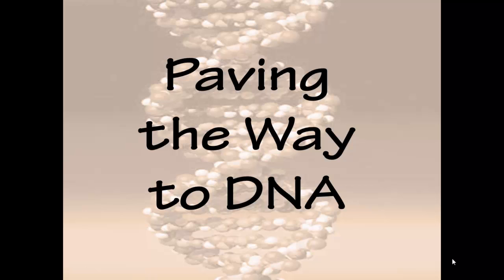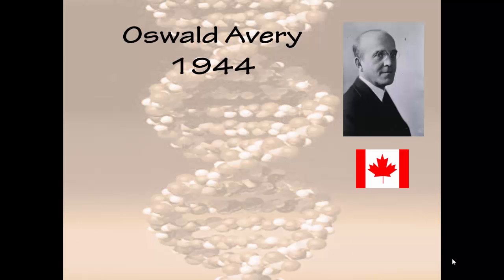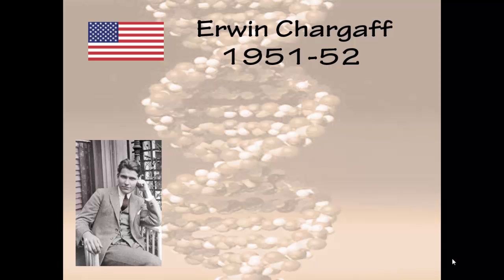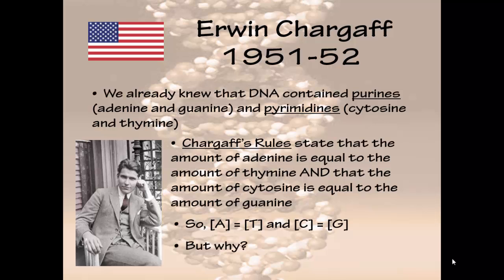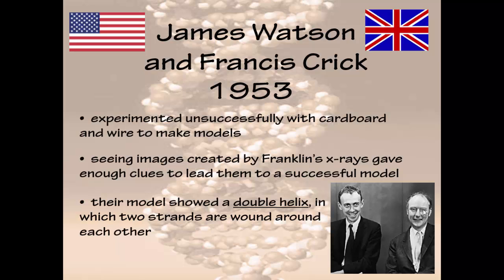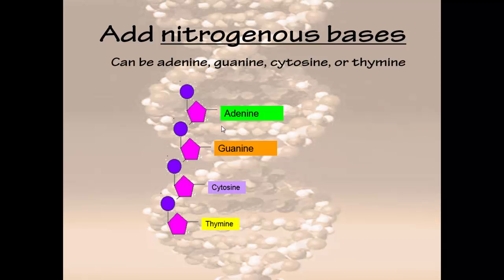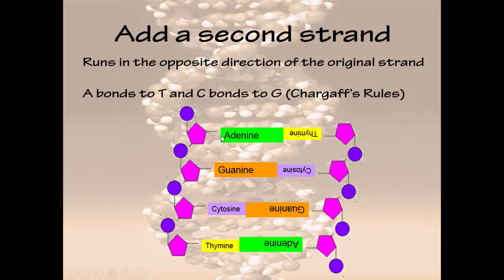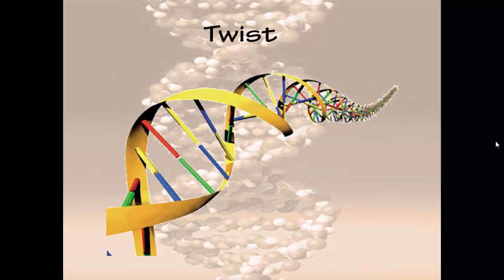DNA structure video notes